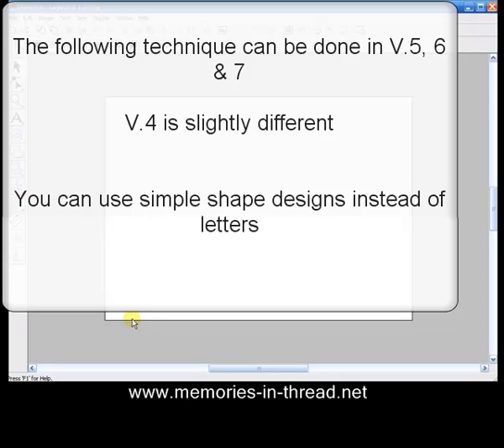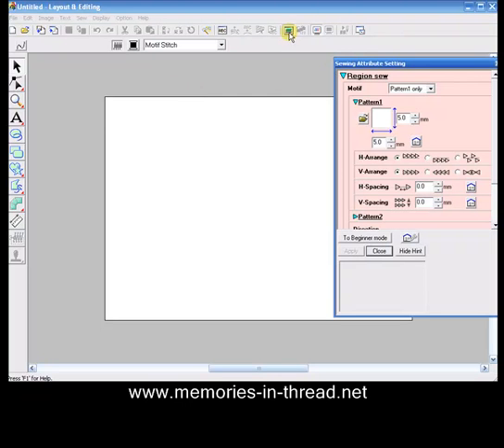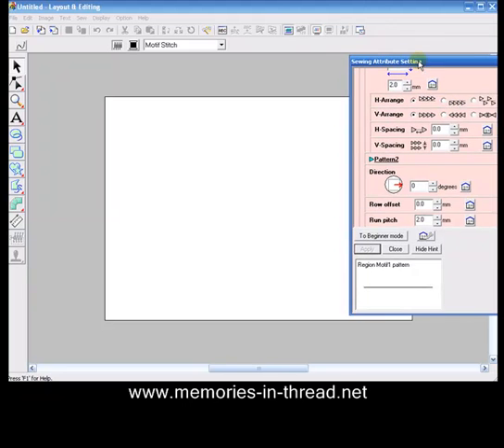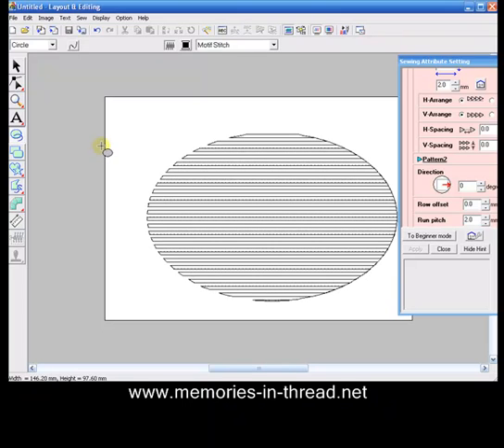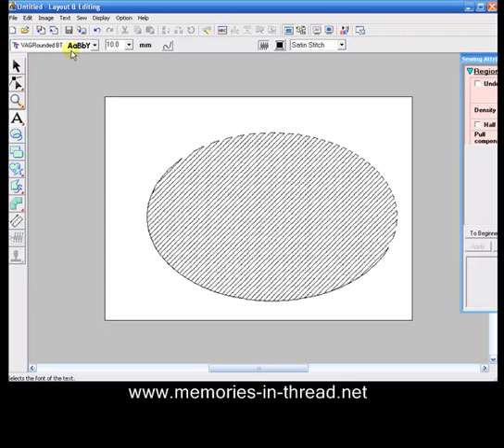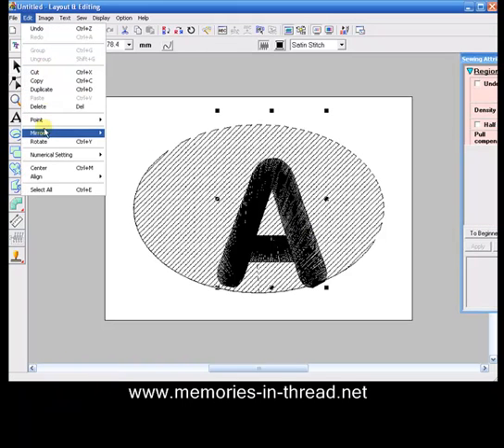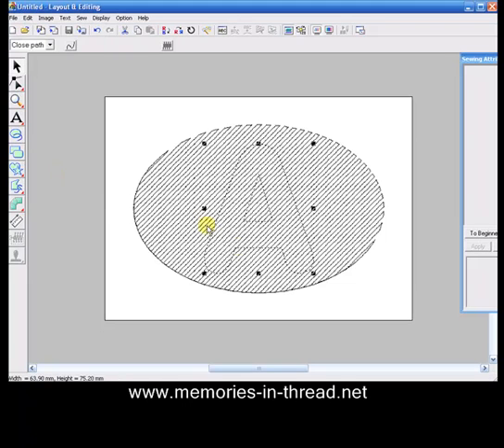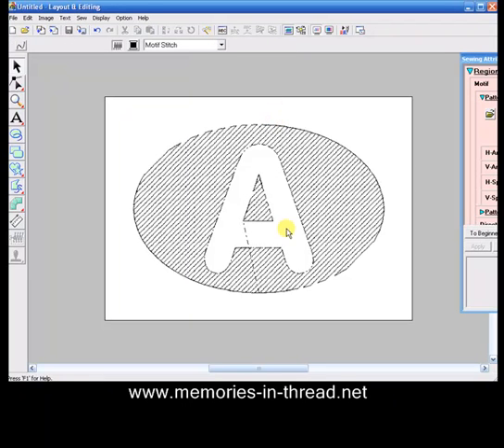PE Design embossing technique part 1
How to make embossed designs in PE Design software versions 4, 5, 6 & 7